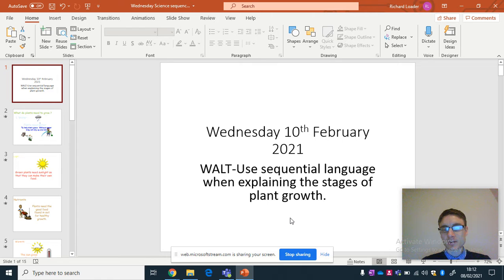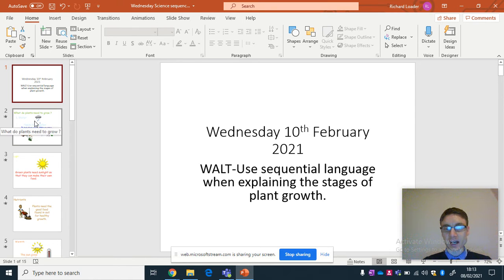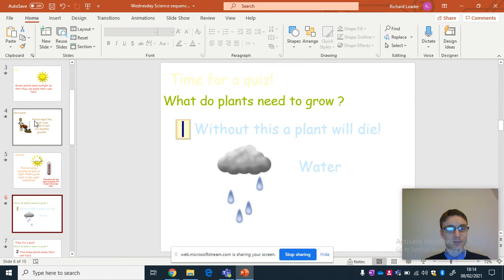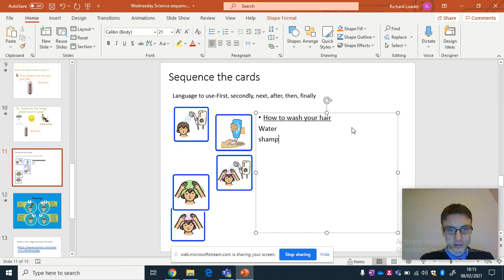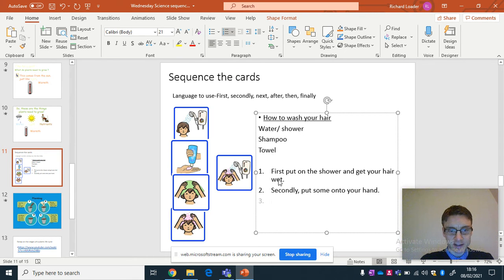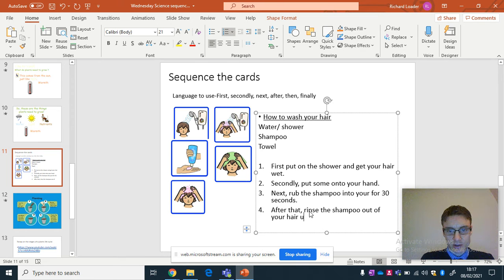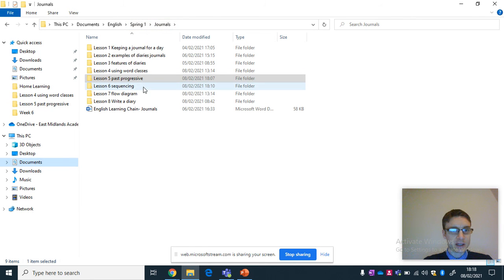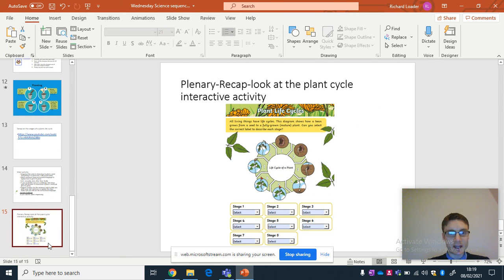Wednesday Science sequencing language